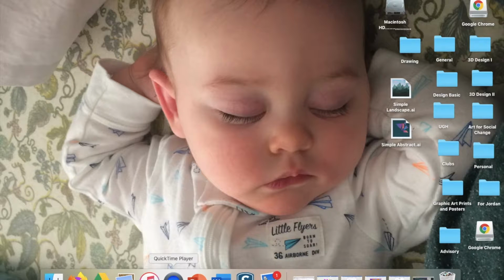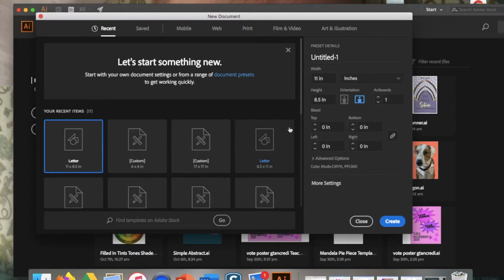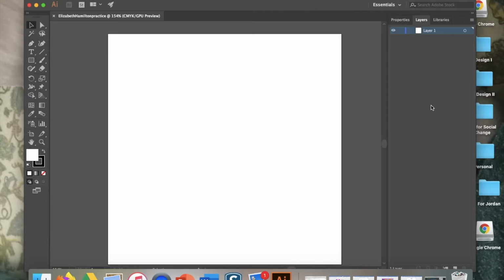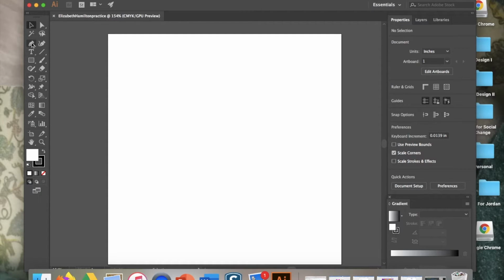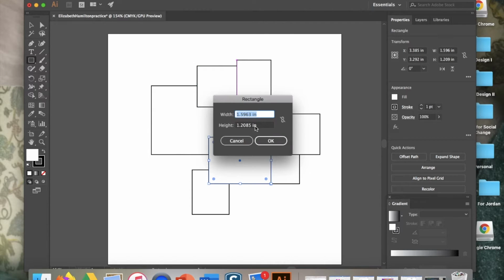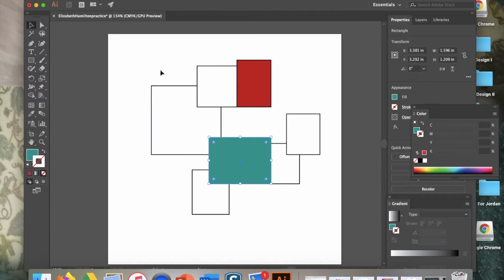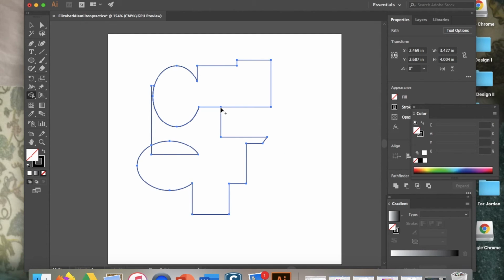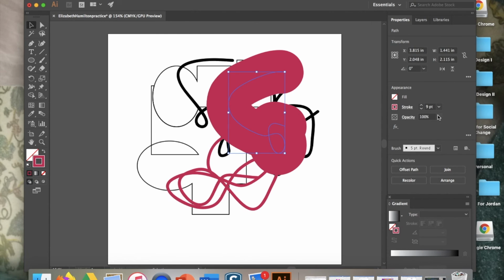Introduction to Adobe Illustrator Video